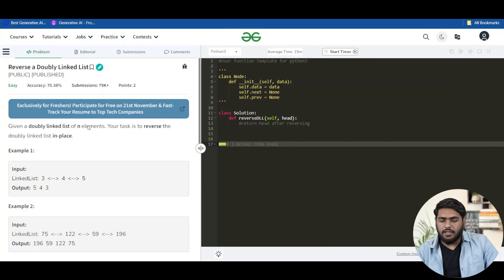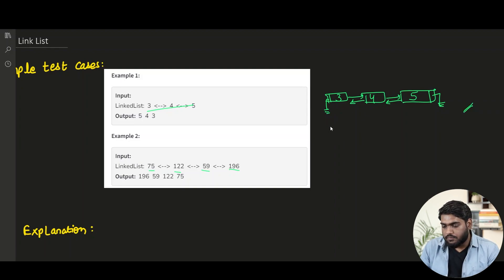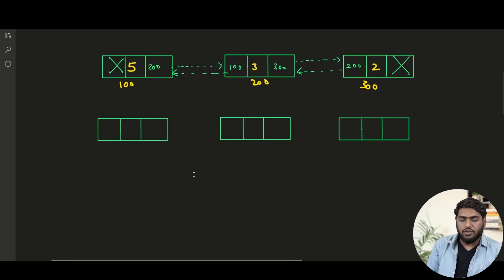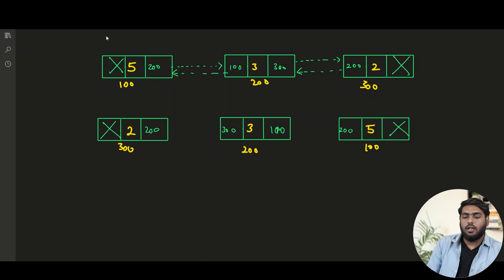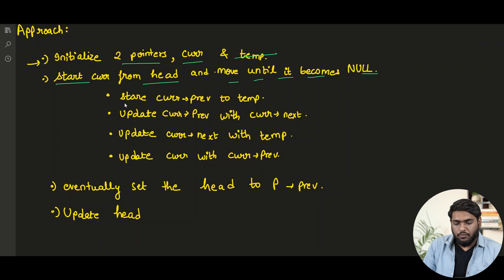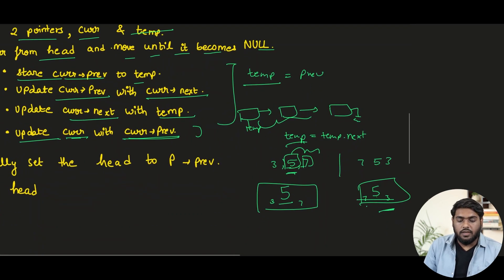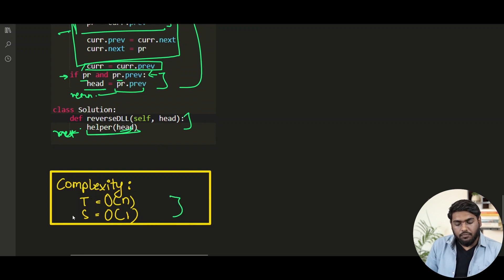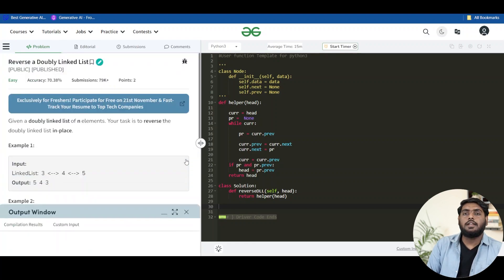POTD- 18/11/2023 | Reverse a Doubly Linked List | Problem of the Day | GeeksforGeeks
Welcome to the daily solving of our PROBLEM OF THE DAY with Devashish Khare. We will discuss the entire problem step-by-step and work towards developing an optimized solution. This will not only help you brush up on your concepts of Data Structures and Algorithms but will also help you build up problem-solving skills.